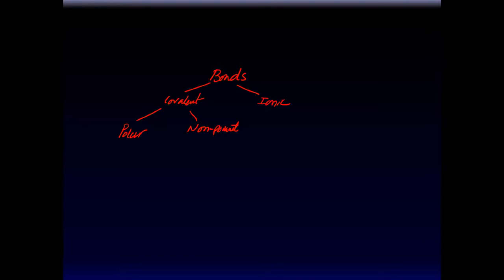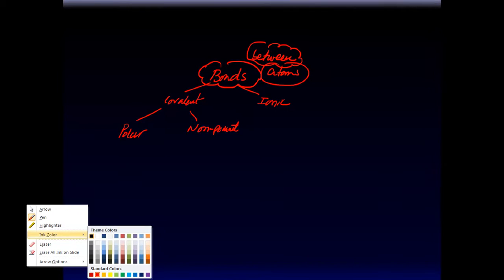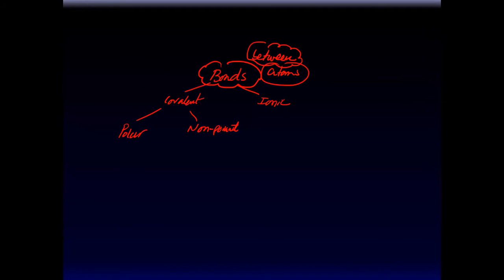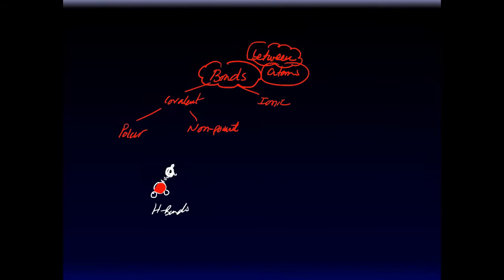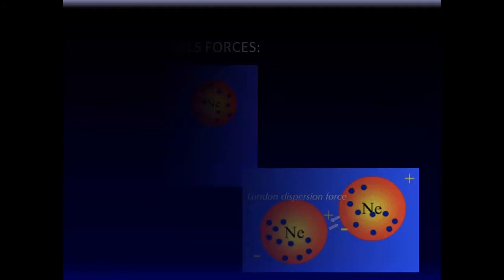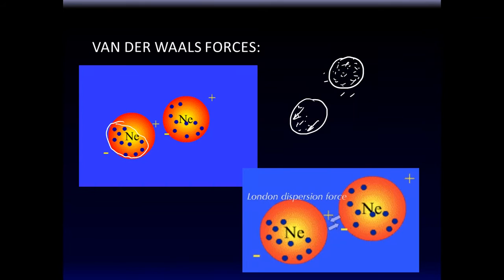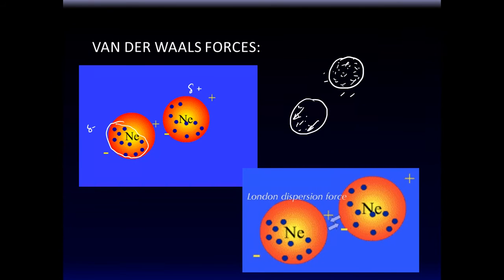chap 6 ( video 3 ) Bio. Van der Waals forces.